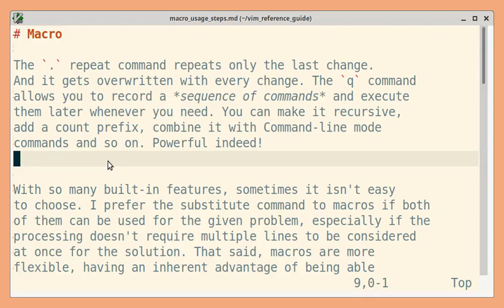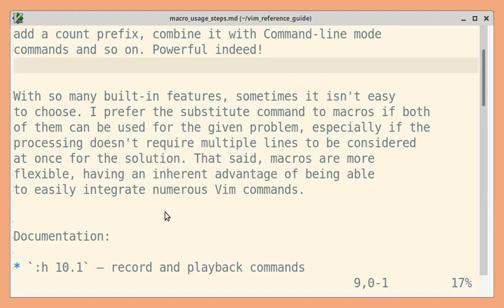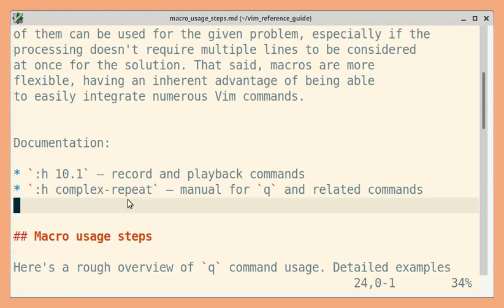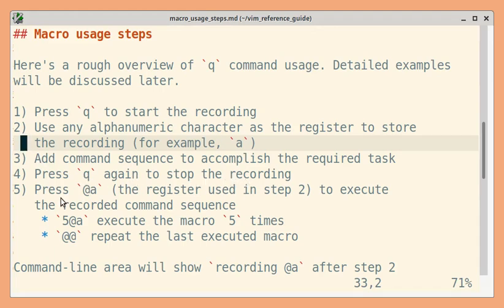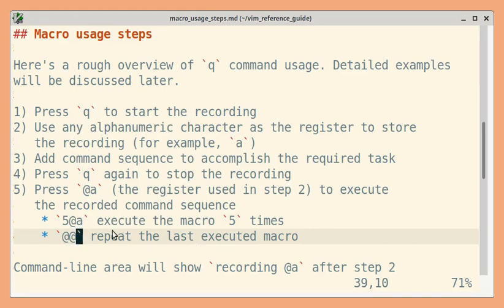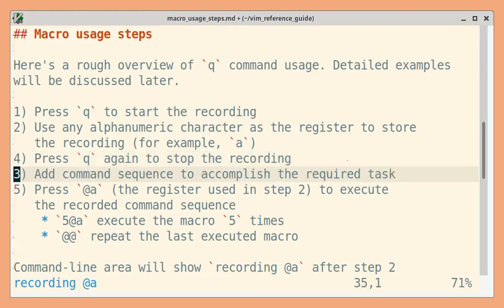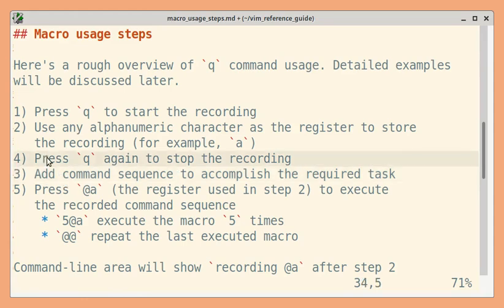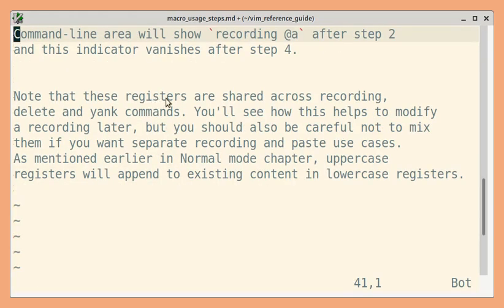Vim Macro: usage steps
The `.` repeat command repeats only the last change. And it gets overwritten with every change. The `q` command allows you to record a *sequence of commands* and execute them later whenever you need. You can make it recursive, add a count prefix, combine it with Command-line mode commands and so on. Powerful indeed!